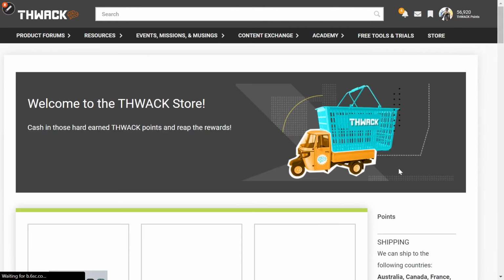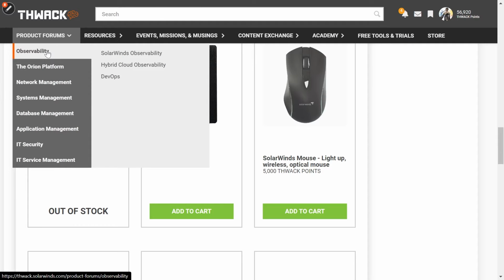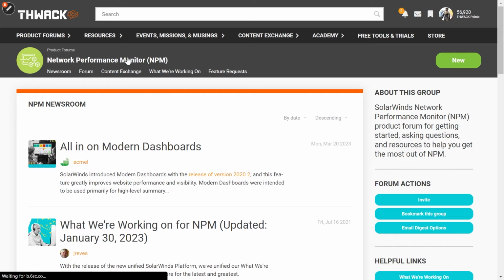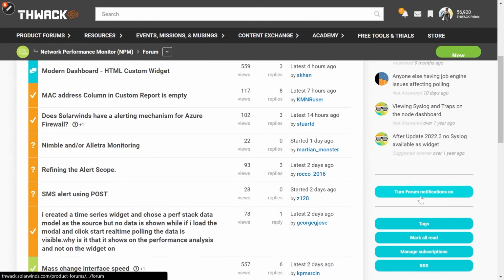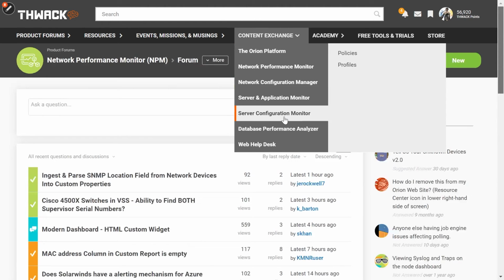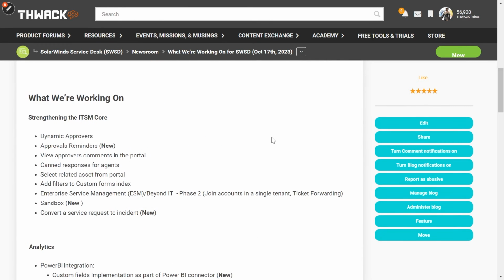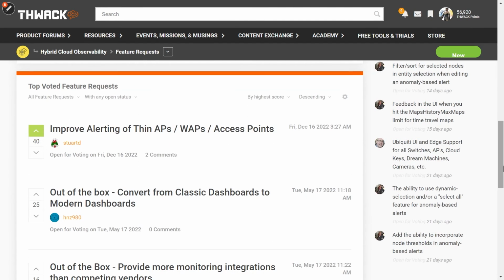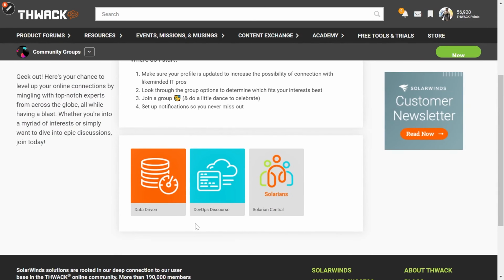SolarWinds THWACK Community | New User Walkthrough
So you created a THWACK account. Now what? Community Evangelist Chrystal Taylor walks you through how to create your profile to maximize your experience in this very active community of IT professionals. You’ll get a tour of the product forums where you can work together to solve problems, request features, do a little networking, and score some fun swag.